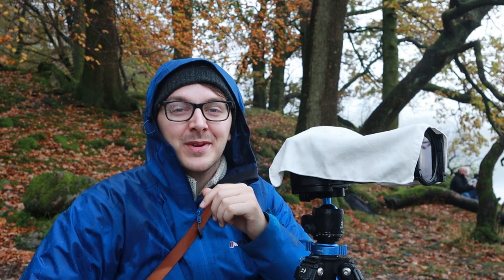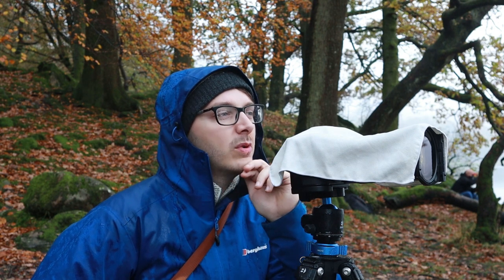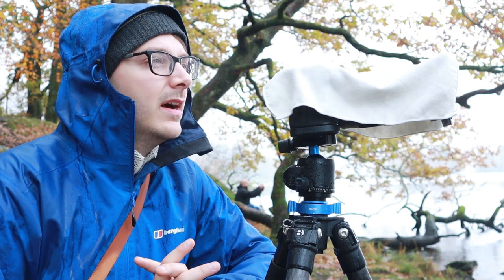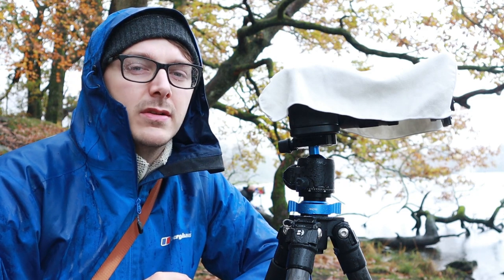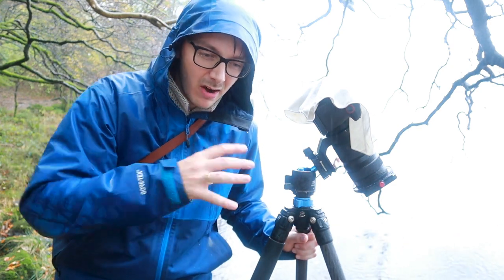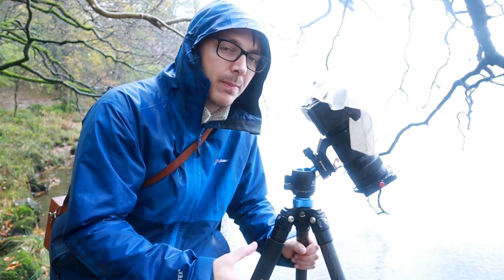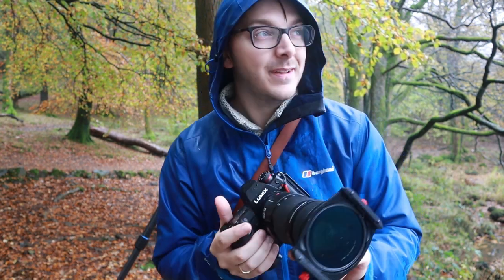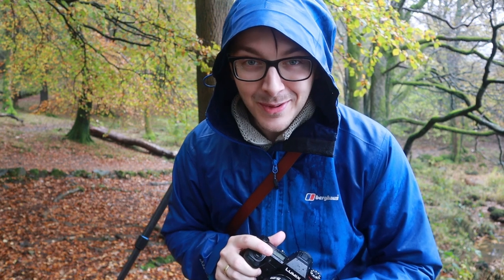LANDSCAPE PHOTOGRAPHY IN THE RAIN | LAKE DISTRICT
A quick short trip to the Lakes for the weekend, greeted by miserable weather..
This place is still beautiful whatever the weather, especially in peak autumn..

My Camera - LUMIX S1R
Lumix 24-105 f4 Lens
Lumix 70-200Sf4
My Vlogging camera
My L Bracket
My Spare battery
My Drone
My Kase Filters
My Microphone
My Tripod
My Travel Tripod
My Alta Sky 53 Bag
My Alta Sky 45d Bag
My Drone Filters
My Memory Cards
My Coat
My Lens Caps

If you were to purchase anything through one of the links above, and it includes anything on Amazon as long as you are in the browser, Amazon would pay me a tiny amount which all totals up to funding my love for landscape photography and to make these videos happen, so thank you very much for your support.